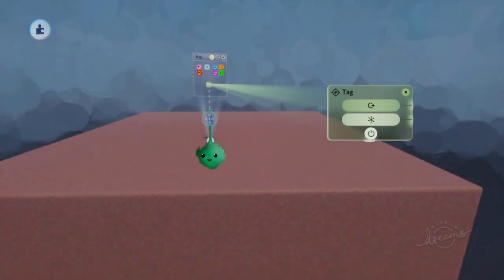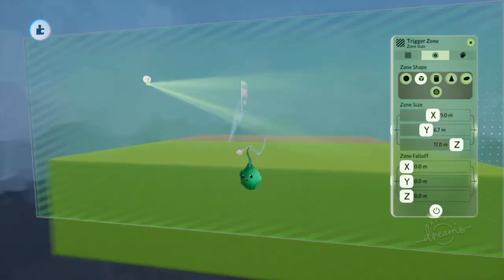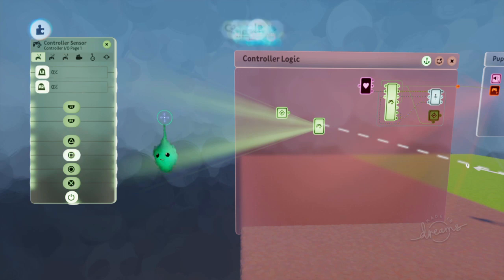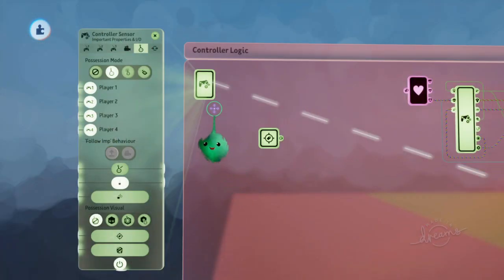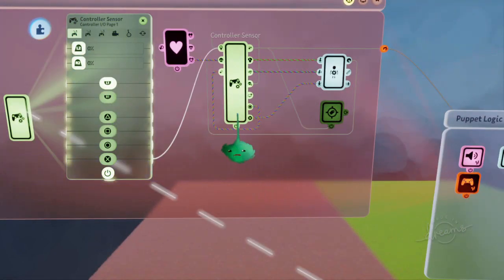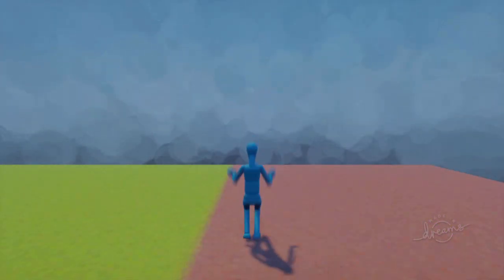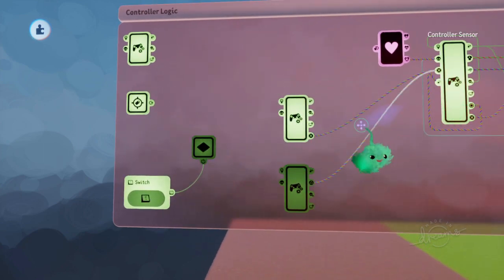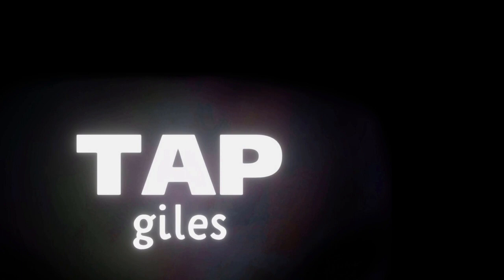Invert (Any) Controls | TAPgiles Daily Dreams Tutorial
Creating an effect where controls are flipped between buttons but otherwise work the same. Good for a wonky "poisoned mode" when you drink the wrong potion in a rogue-like for example.

This tutorial was made thanks to my amazing supporters! to get tutorials early and a say on what I cover.